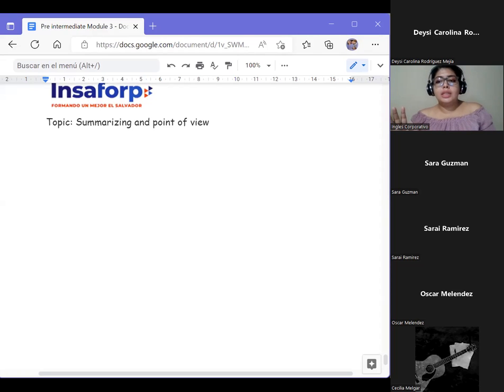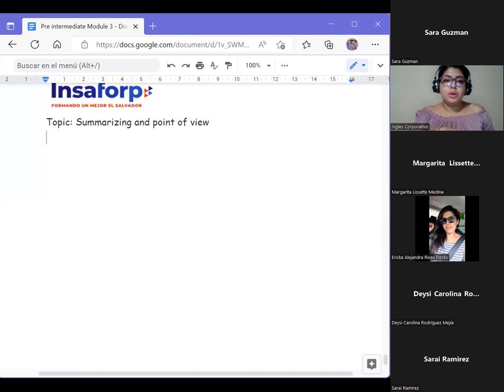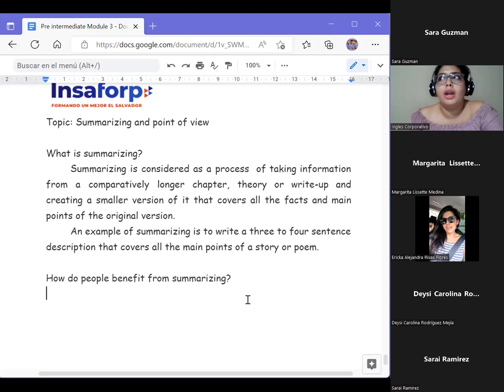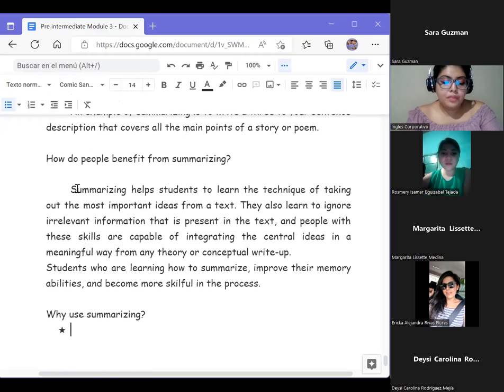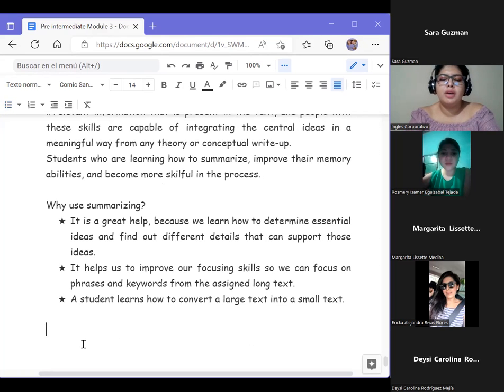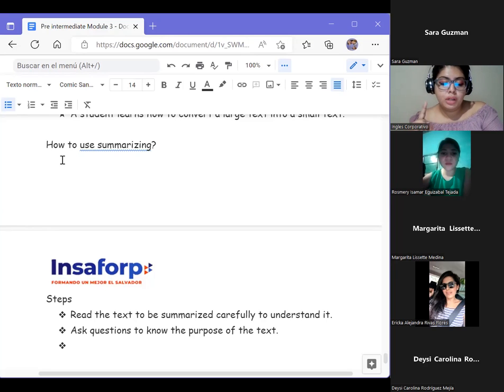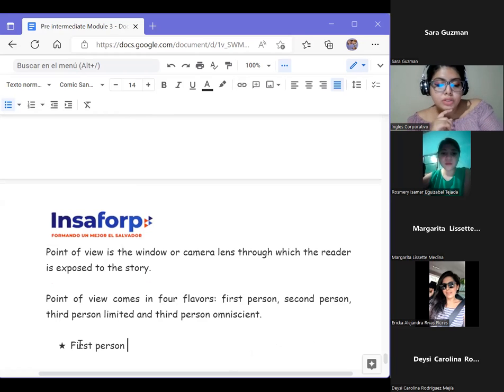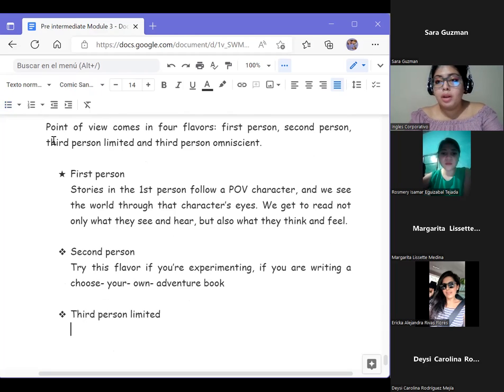Inglés Corporativo- 28/07/2022- Pre intermedio- Summarizing and point of view